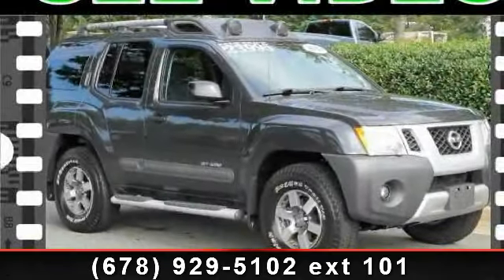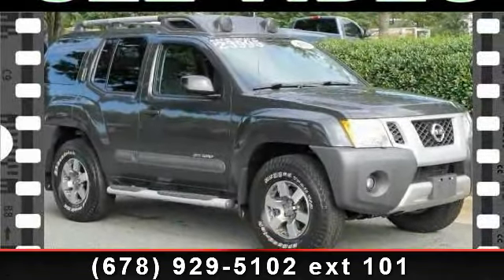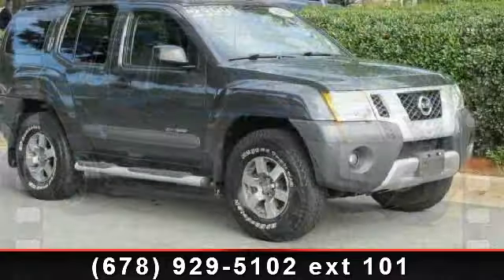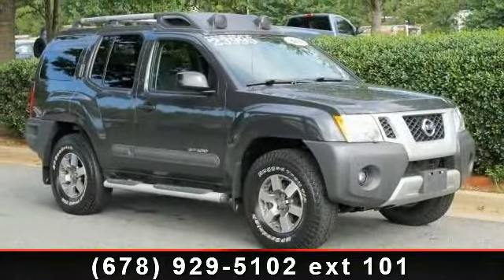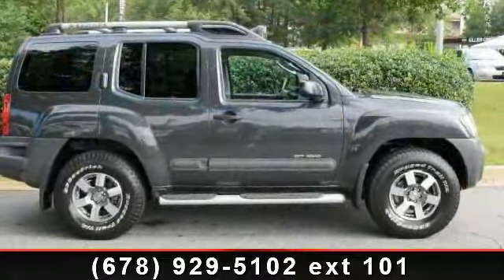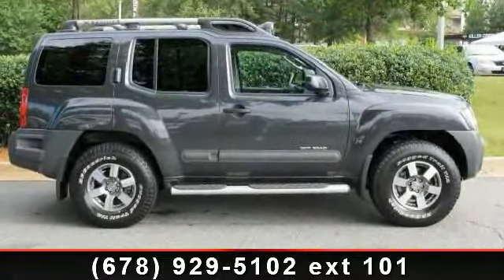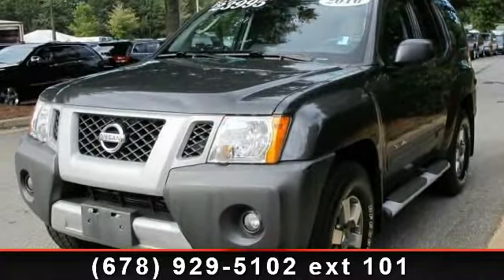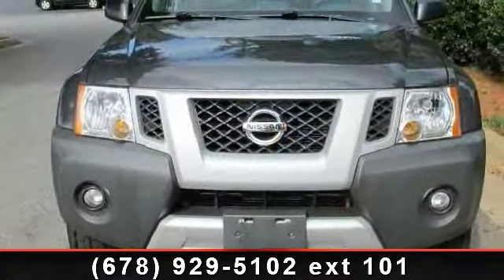2010 Nissan Xterra - Palmer Dodge Chrysler Jeep Ram - Roswe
2010 NISSAN XTERRA OFF-ROAD 4WD, 4.0L V6, AUTOMATIC TRANSMISSION, NAVIGATION SYSTEM, POWER WINDOWS, POWER LOCKS, KEYLESS ENTRY, AM/FM CD PLAYER, FOG LAMPS, ALLOY WHEELS, NEW TIRES, EXTRA CLEAN, ONE OWNER, RECENT TRADE IN, MUST SEE, WILL NOT LAST!